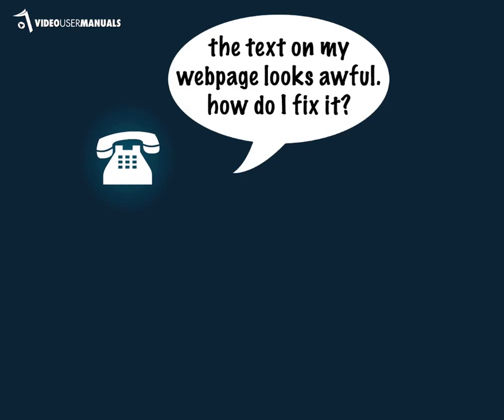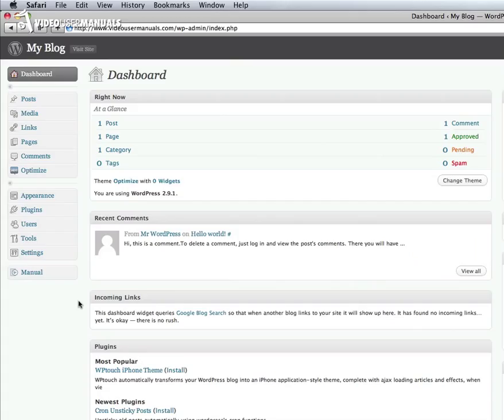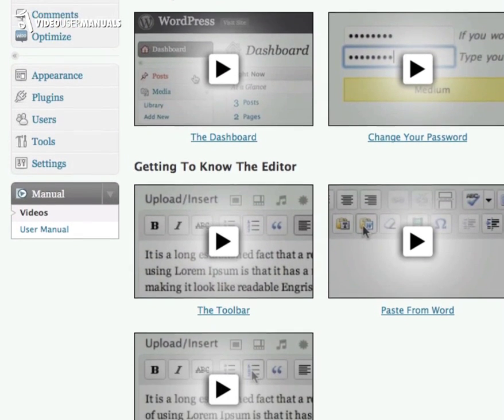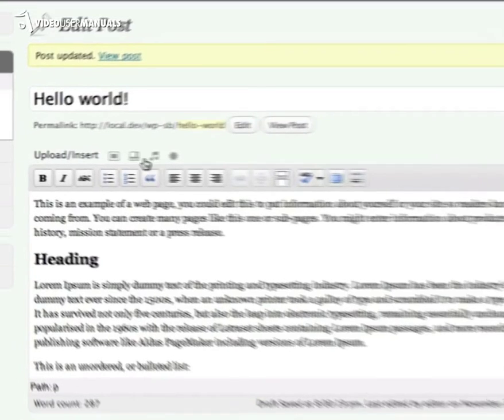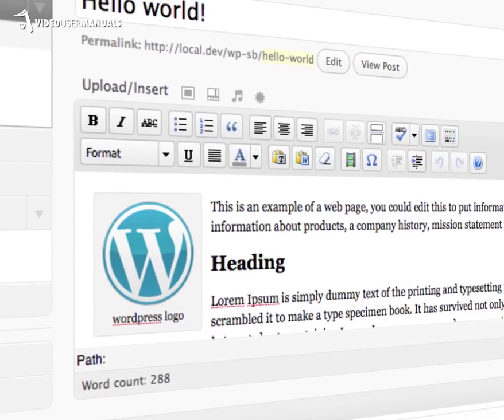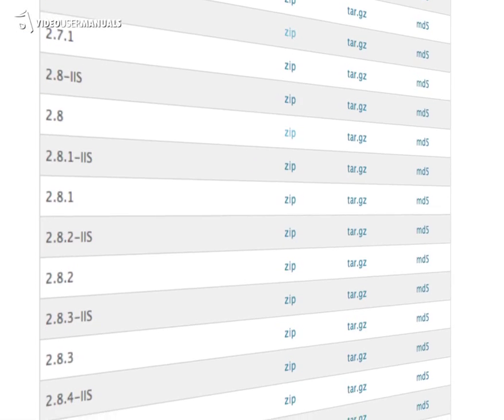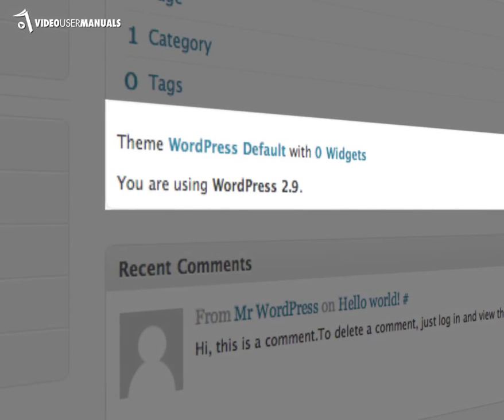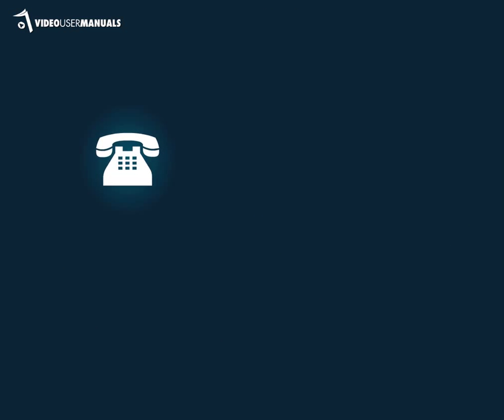Video User Manuals WordPress Plugin.mov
Finally, a comprehensive video and online manual Wordpress plugin that developers can give to their clients.

Over 30 video tutorials.

Online manual with over 100 pages.

Automatically updates with each new version of Wordpress.